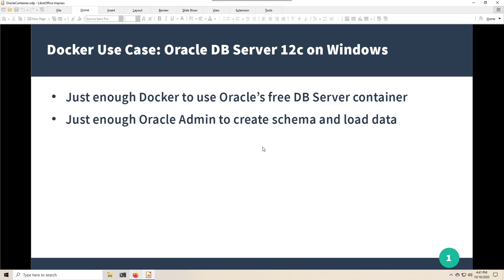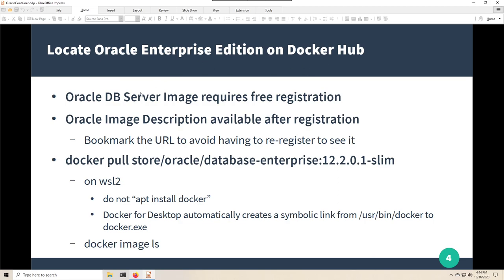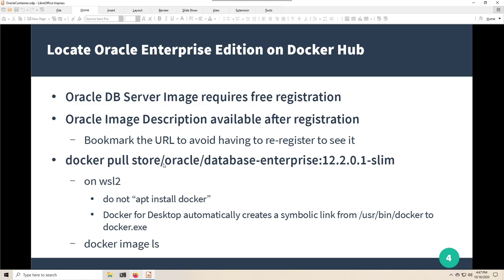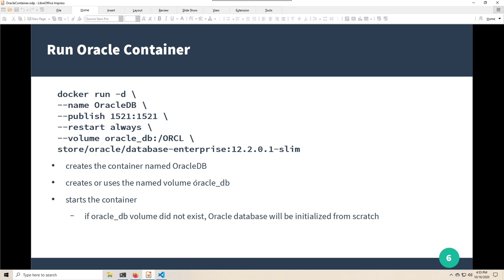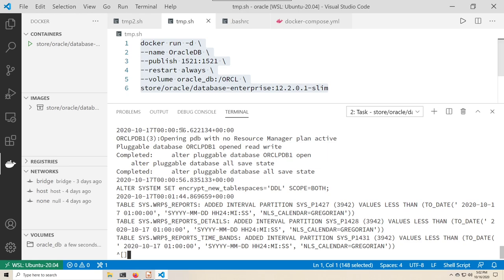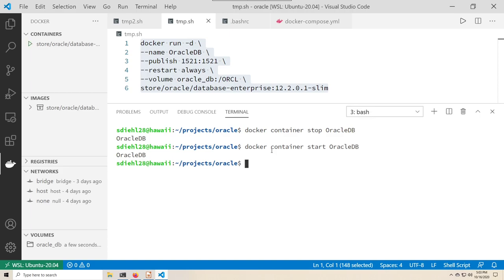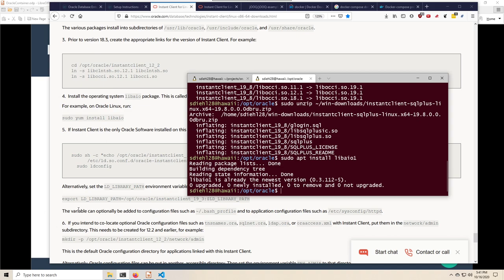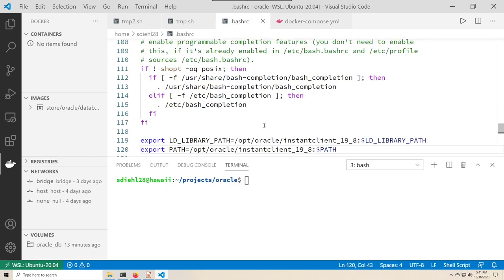Docker Use Case: Oracle 12c DB Server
Using Docker, Oracle 12c runs the same on any OS.

The OS in this video is wsl2 (Ubuntu 20.04 LTS) with Docker Desktop installed on Windows 10 Home.  See my previous videos for how to install wsl2 and Docker Desktop.

Docker commands are only minimally covered.  For a more detailed introduction to Docker, I suggest:

Note: cx_Oracle requires Oracle client libraries
01:35 Docker Requirements
02:51 Oracle 12c from Docker Hub
07:22 Docker extensions for VS Code
08:23 Common Docker commands
10:27 docker run [oracle db server]
17:09 docker exec [into oracle container]
18:39 find Service Name for connecting
20:39 connect from inside container using sqlplus
22:10 starting over example
24:35 Docker Compose
28:12 Install Oracle client libs and utils
34:29 connect from outside container using sqlplus
37:04 get Sakila schema from github
40:14 create schema and populate it with data
43:42 connect using dbeaver-ce
48:33 connect using cx_Oracle from Python